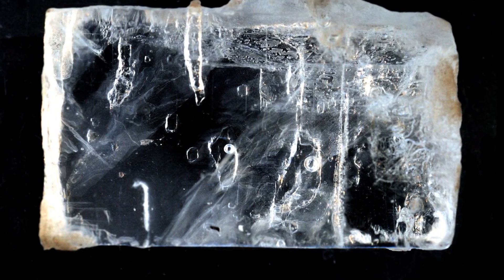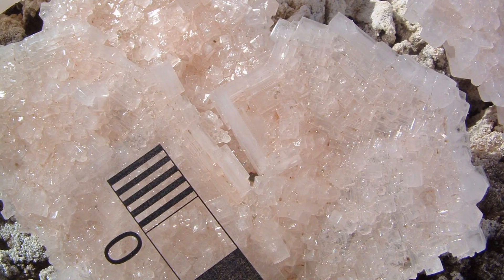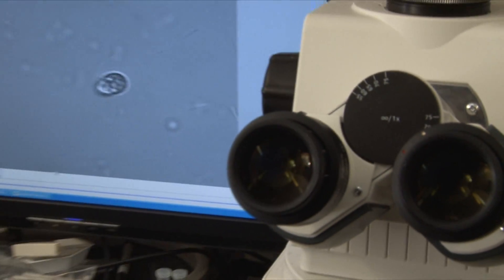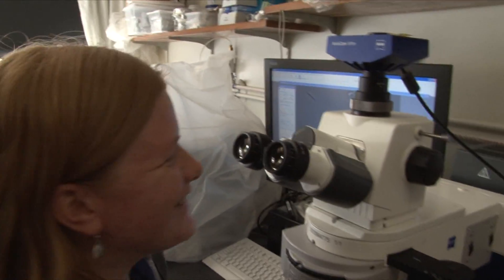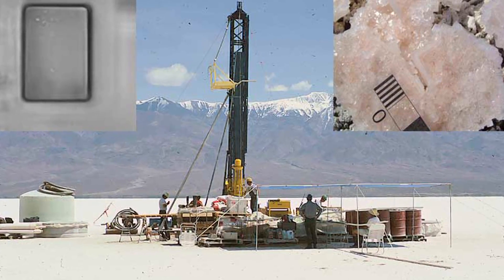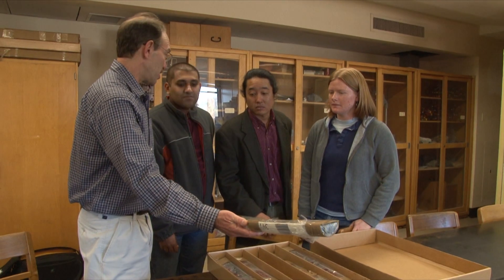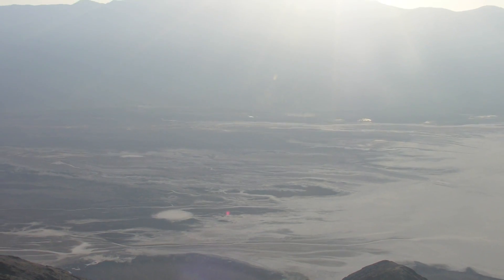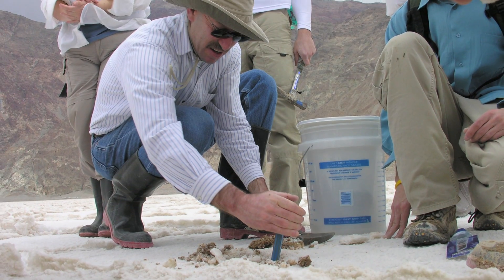Researchers Jump-start Ancient DNA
Binghamton University researchers recently revived ancient bacteria trapped for thousands of years in water droplets embedded in salt crystals. For decades, geologists have looked at these water droplets — called fluid inclusions — and wondered whether microbes could be extracted from them. Fluid inclusions have been found inside salt crystals ranging in age from thousands to hundreds of millions years old.

But there has always been a question about whether the organisms cultured from salt crystals are genuinely ancient material or whether they are modern-day contaminants, said Tim Lowenstein, professor of geological sciences and environmental studies at Binghamton.

Lowenstein and Binghamton colleague J. Koji Lum, professor of anthropology and of biological sciences, believe they have resolved this doubt. And they've received $400,000 from the National Science Foundation to support further research on the topic.

Lowenstein's team, which has been pursuing this problem for years, began by examining the fluid inclusions under a microscope. "Not only did we find bacteria, we found several types of algae as well," he said. "The algae actually may be the food on which the bacteria survive for tens of thousands of years."

When Lum got involved, the researchers began to wonder about the DNA of the organisms they were finding.
"You have a little trapped ecosystem," Lum said. "Some of these guys are feeding on other ones trapped in this space. The things that aren't alive in there, their DNA is still preserved."

Lum's graduate student Krithivas Sankaranarayanan reviewed existing literature on ancient DNA and helped to develop a protocol for use with Lowenstein's samples.
"We have these samples going back from the present to over 100,000 years in one exact location," Lum said. "So Tim can look at the salinity and reconstruct ancient climates. Now we're looking at the DNA from bacteria, the algae, the fungi and what was living in those waters and how those things changed over time. We have a view of all the different organisms that were in the lakes at the time these inclusions were formed."

The researchers sequence the DNA and culture the bacteria they find. Then it's time to think big. Lum's most optimistic view of the project goes like this: "It's possible that we can observe organisms evolving and see how they're reacting to climate change over geologic time."

The samples Lowenstein works with are drawn from Death Valley and Saline Valley in California as well as from sites in Michigan, Kansas and Italy. Temperatures at these locations may have reached 130 degrees Fahrenheit in the past, and the pockets of water trapped inside the rocks are generally very salty.

The environment may sound harsh — in fact, it's among the most extreme on Earth — but the creatures that survive there are tough. "These are some of the hardiest beasts on the planet," Lum said. And the conditions inside these water droplets are ideally suited to preserving DNA.
"They're like time capsules," Lowenstein agreed.